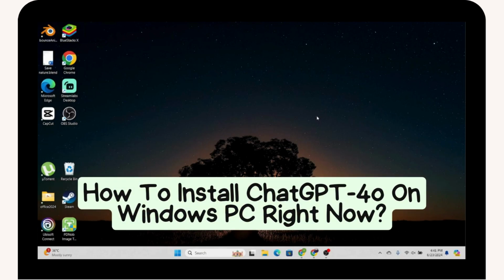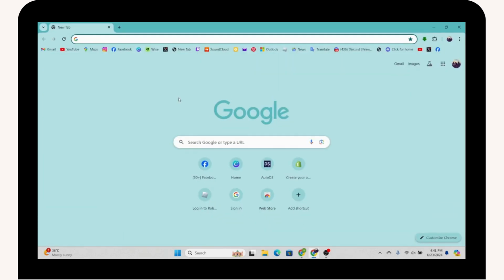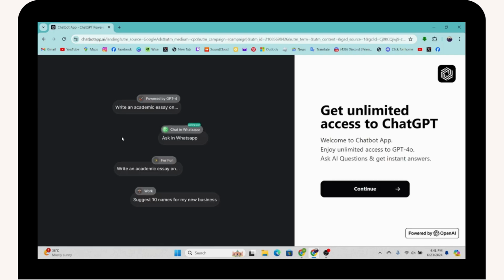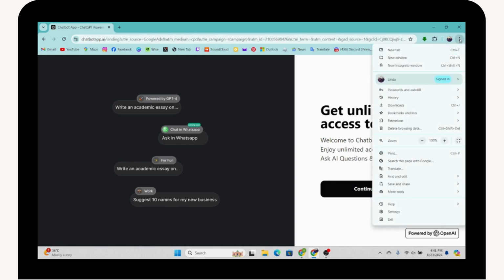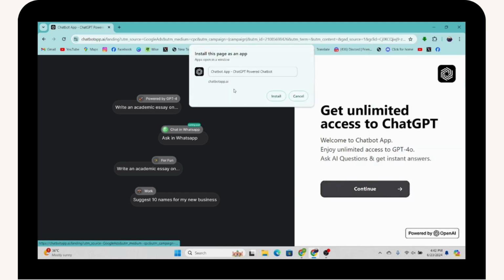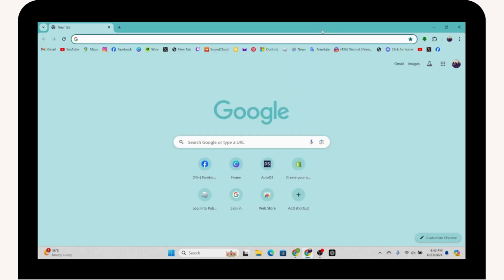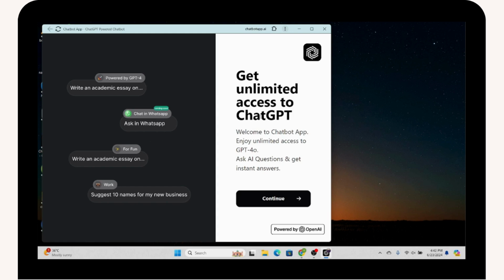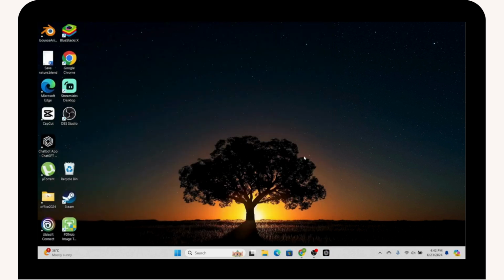How To Download Install ChatGPT 4o On Windows Pc Right Now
How To Install ChatGPT 4o On Windows PC Right Now
chatgpt
windows 11
install chatgpt on windows pc
install chatgpt 4o on pc
install chatgpt on pc

Want to install ChatGPT 4.0 on your Windows PC right now? NetSavants has the solution! In this tutorial, we'll guide you through the steps to download and install ChatGPT 4.0 on your Windows computer. We'll cover the necessary software requirements, installation process, and tips to get you started with ChatGPT 4.0 seamlessly.

Installing ChatGPT 4.0 on your PC allows you to leverage its powerful AI capabilities directly on your desktop. Watch now and learn how to install ChatGPT 4.0 on your Windows PC with NetSavants!